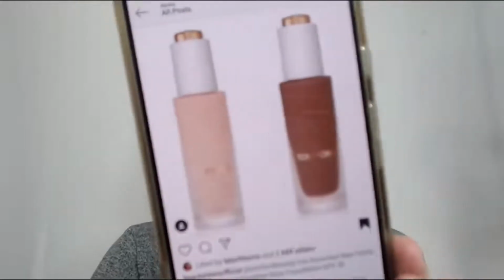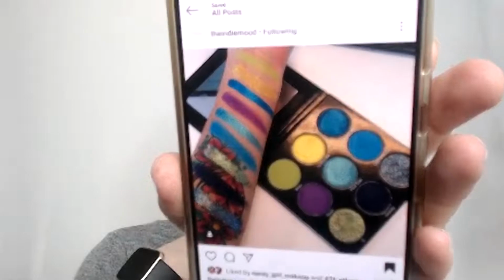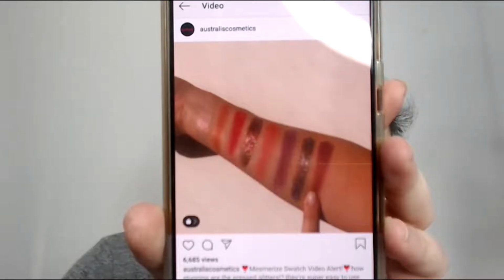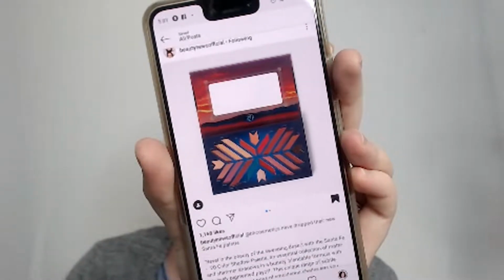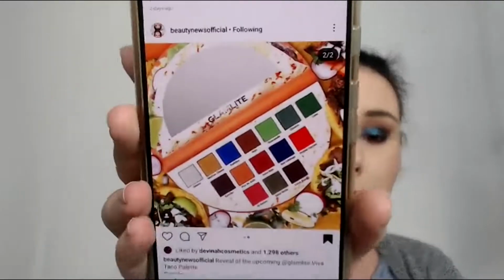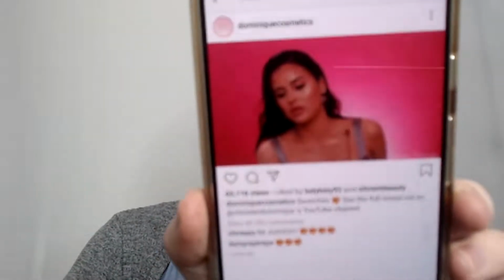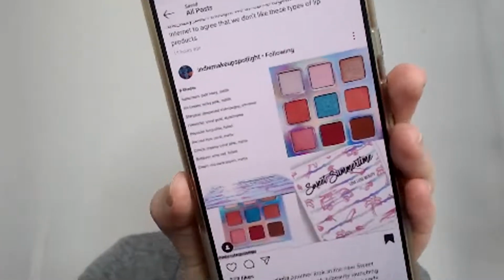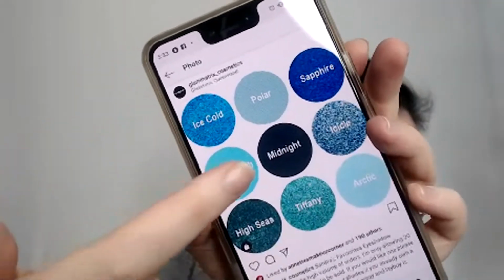Want It Or Don't - Talking New Beauty Releases | 5 May 2019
In today's episode of want it or don't we discuss all the new beauty releases that came out this week. Grab a drink and let talk new releases.